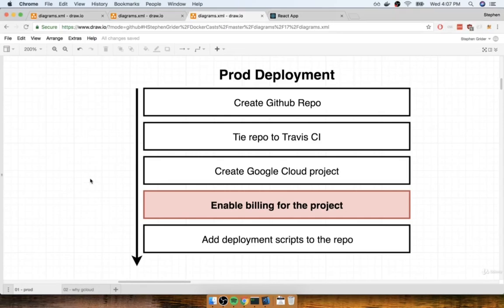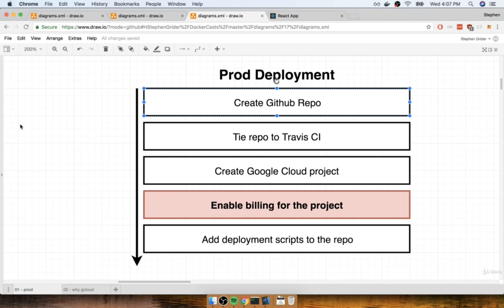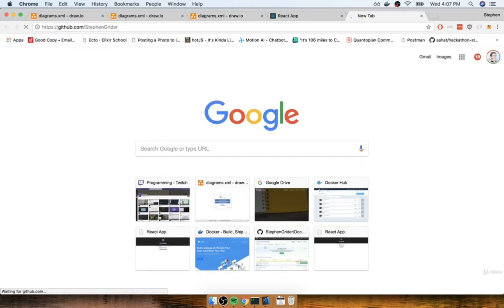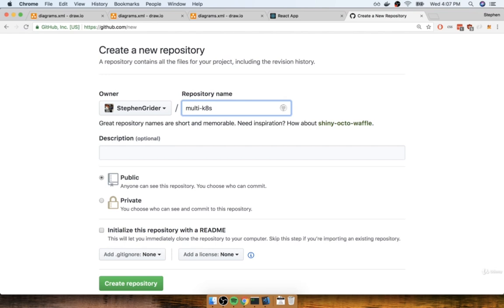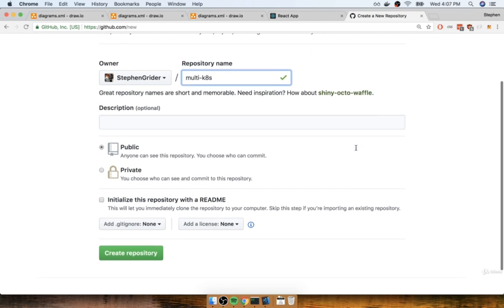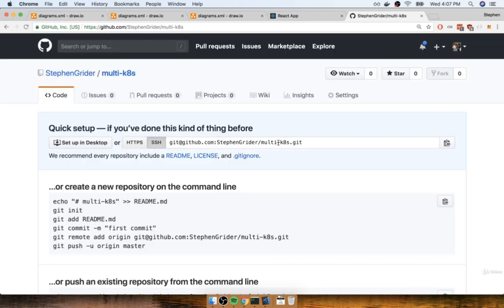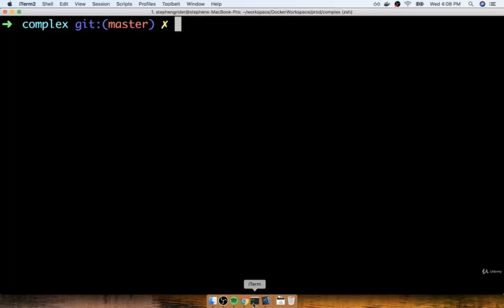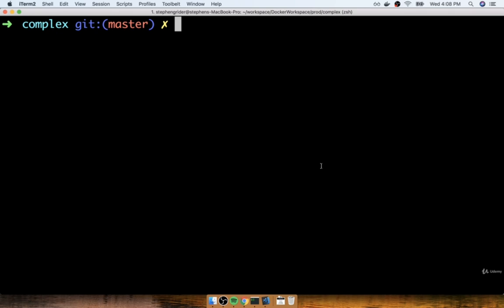220 Creating a Git Repo